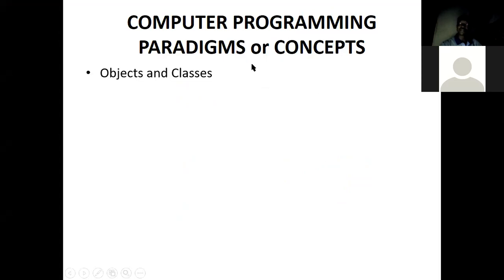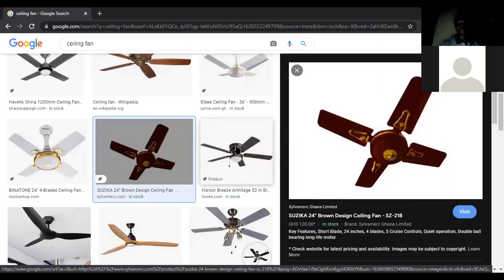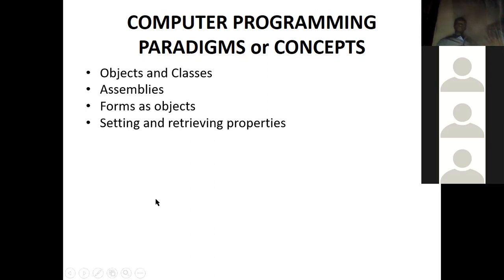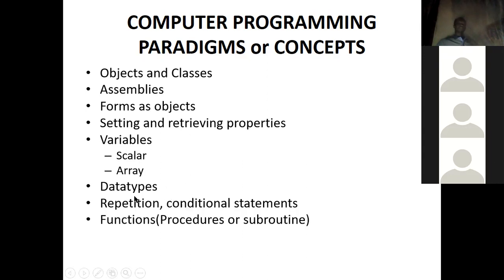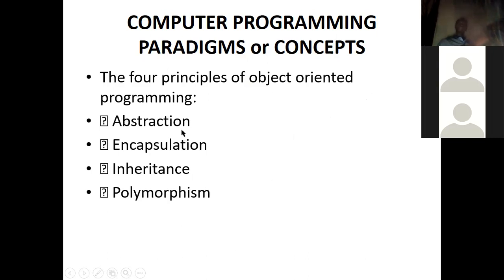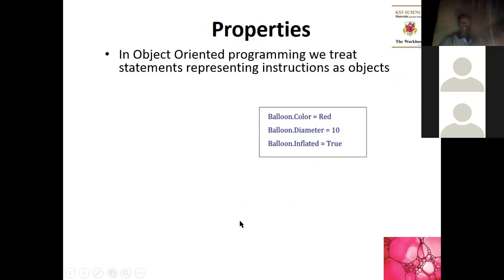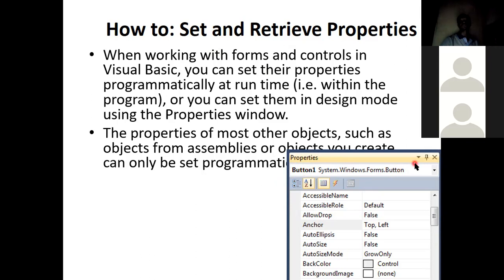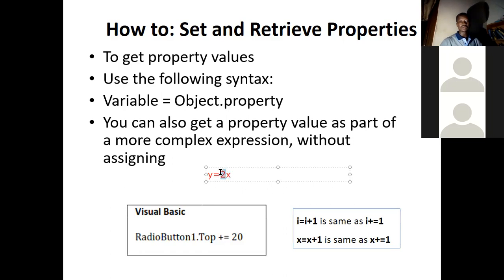Information Science -Programming 2021 || Object Oriented vrs procedural paradigm